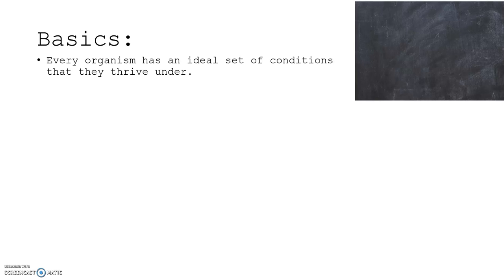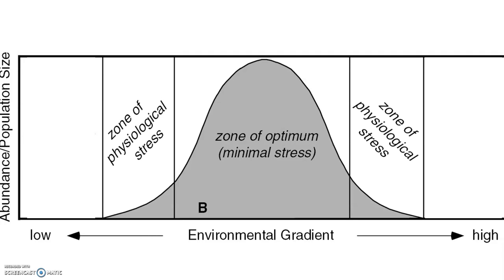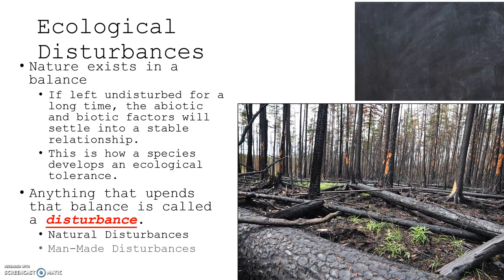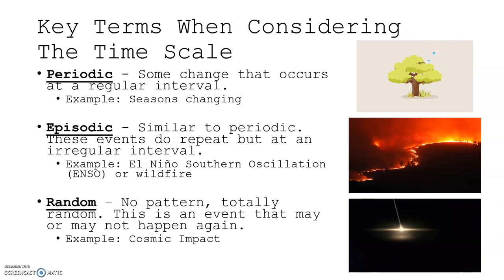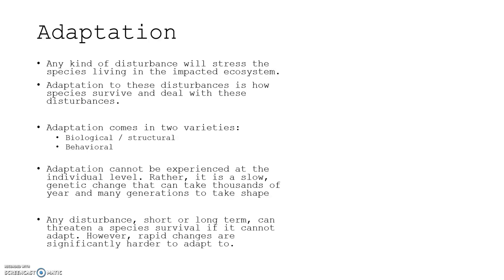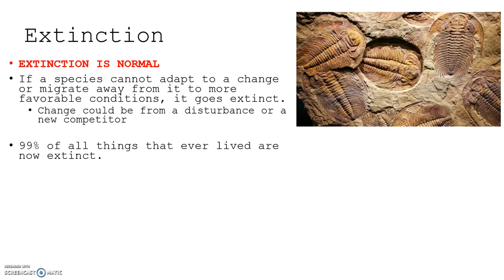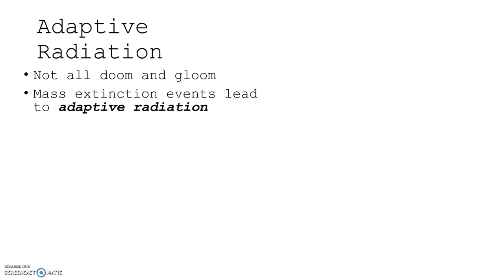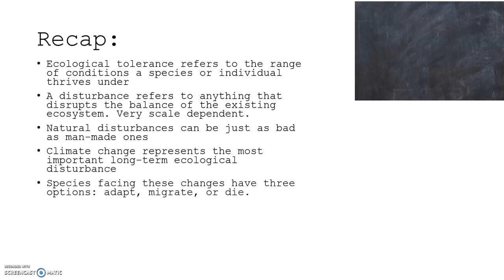Unit 2 Topics 4 6 Ecological Tolerance and Natural Selection